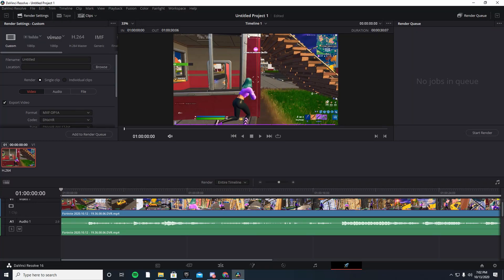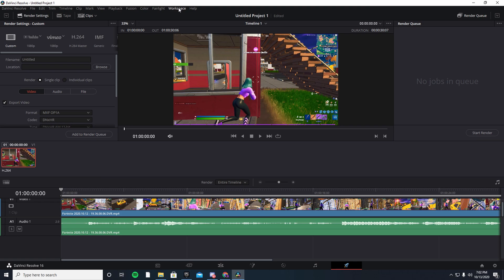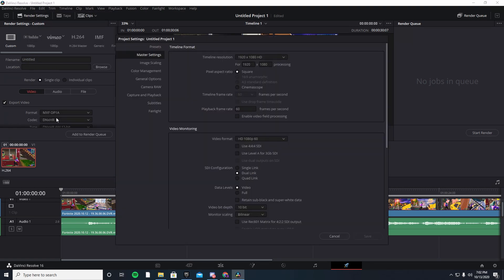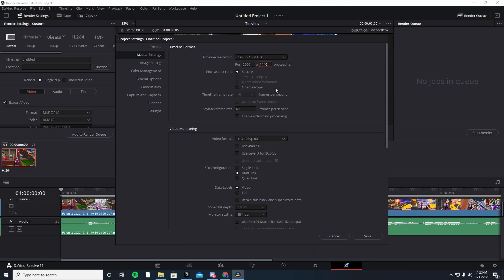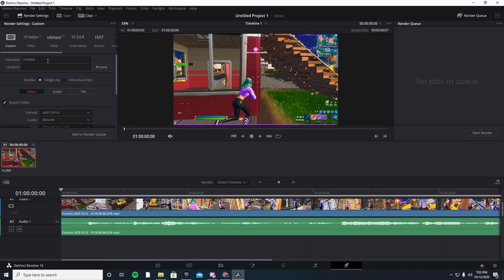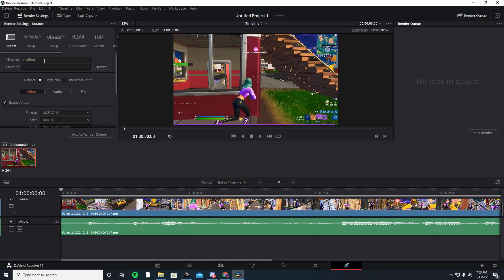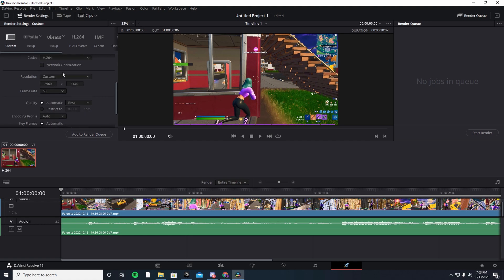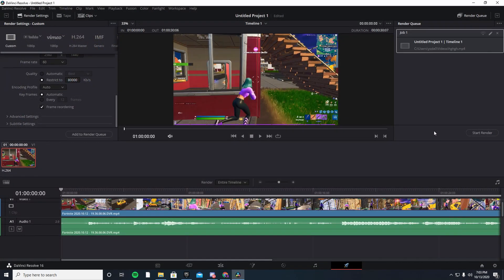Best Render Settings In Davinci Resolve For Fortnite Montages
In this quick video I will show you how to get the best quality for your fortnite montage. Remember to like and sub if you enjoyed comment what my next tutorial should be about.